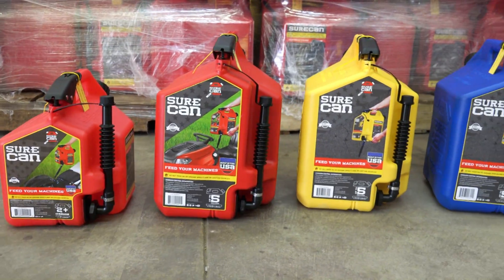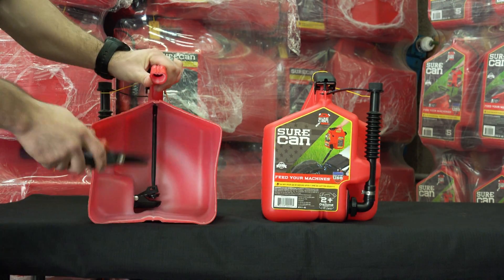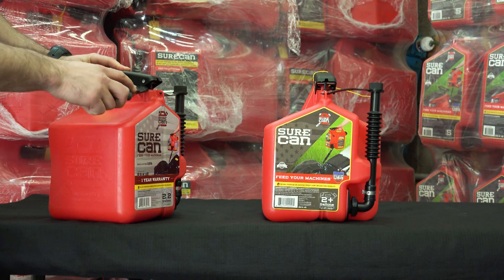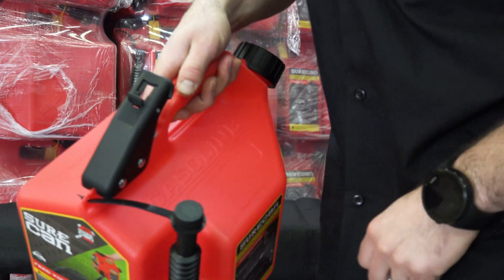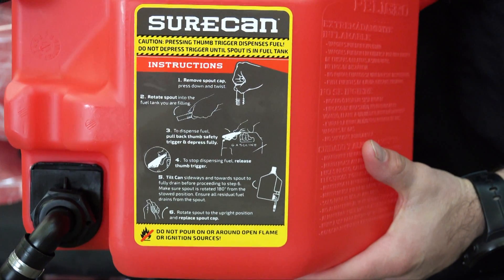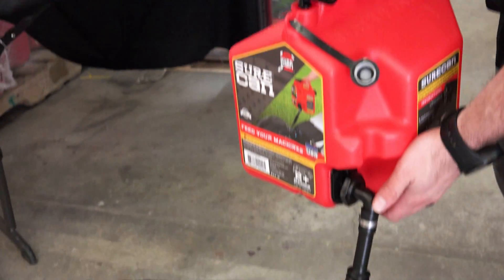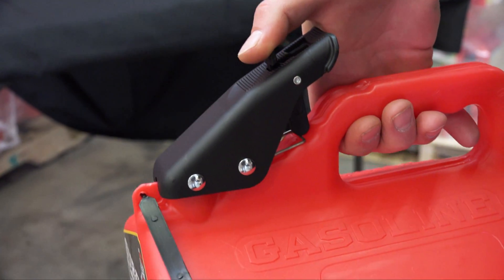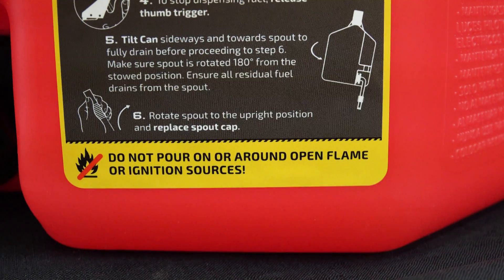SureCan: Features Rotating Spout and Thumb Button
SureCan features a flexible rotating spout and thumb button control! Here is a video that shows exactly how to use a SureCan!